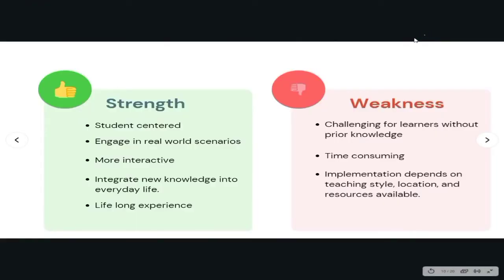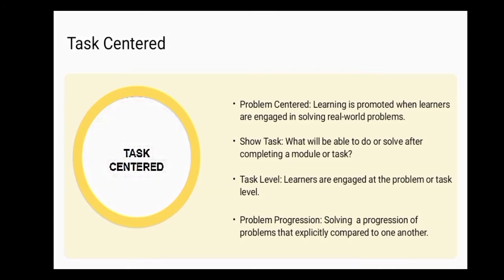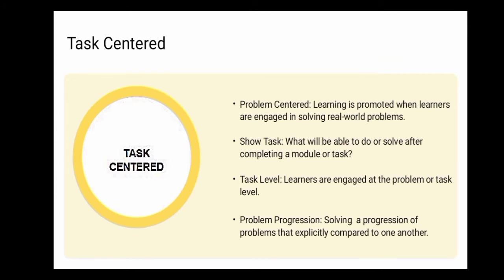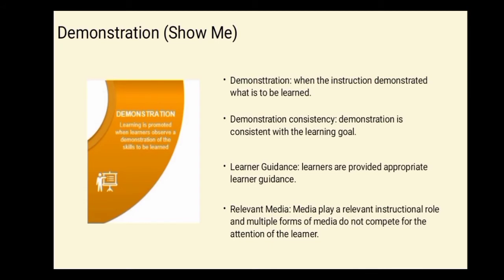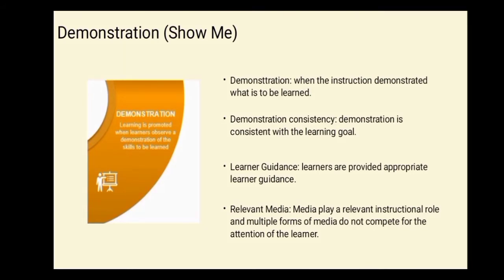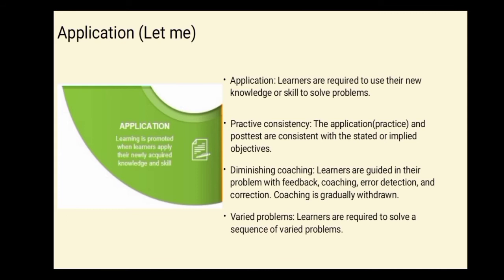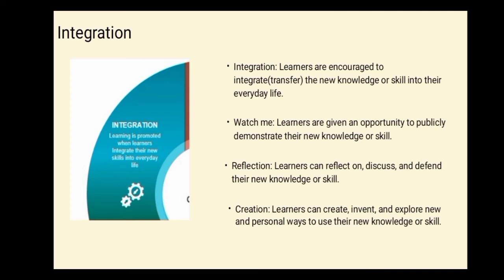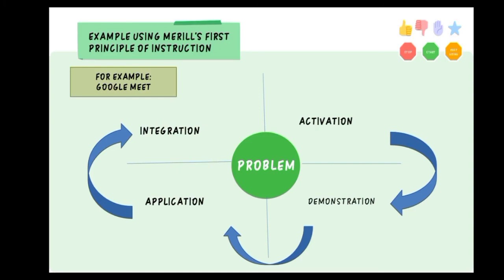Merill's First Principle of Instruction